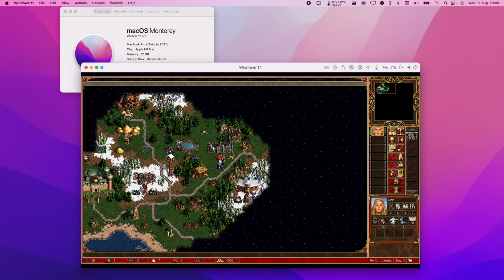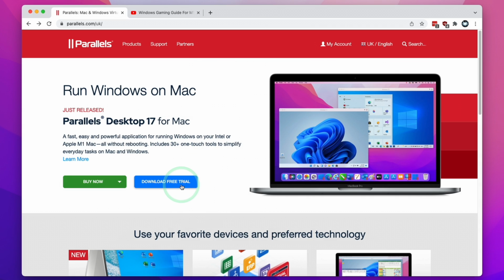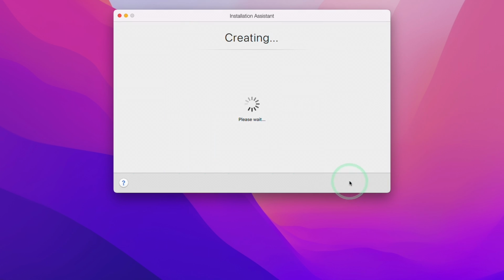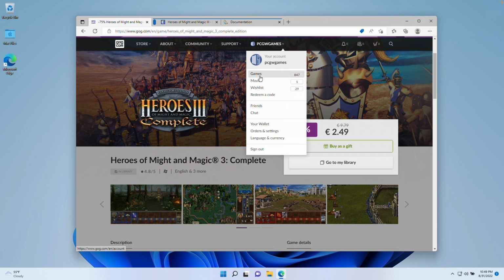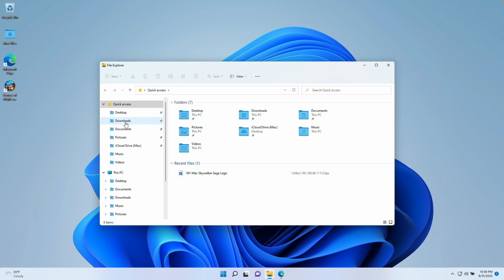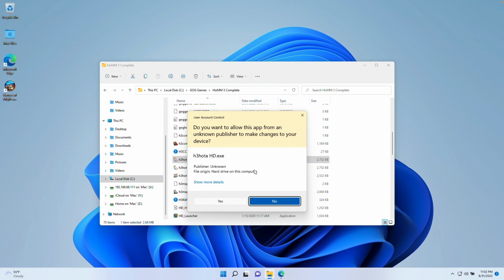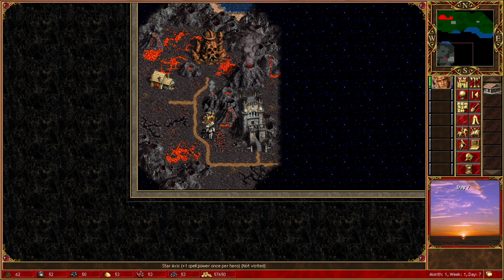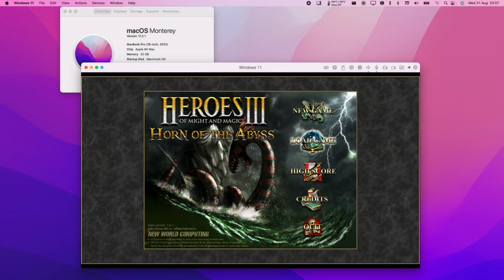How to play HOMM3 on Mac! Horn of the Abyss HD on M1/M2 using Windows 11 ARM (Parallels)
Quick video guide on how to setup Heroes of Might and Magic III with Horn of the Abyss (HOTA) HD fan patch. In theory this should work using other VM software that can run Windows 11 ARM on a Mac.

► My Recording Setup:
►► My equipment: